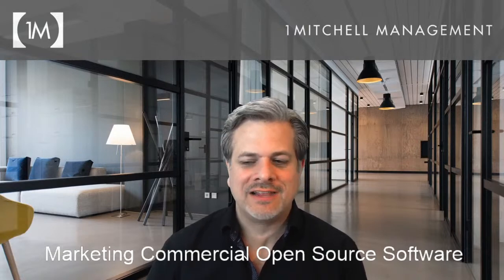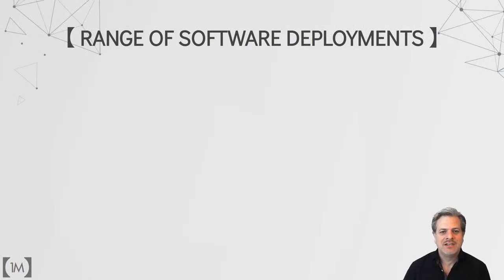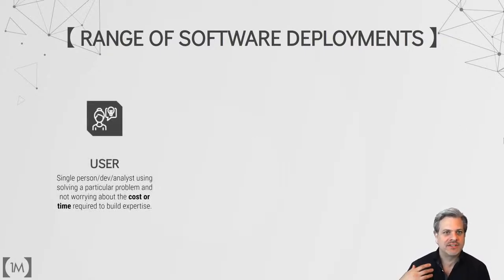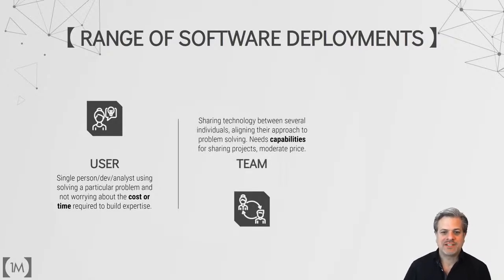Marketing Commercial Open Source Software as a Product Leader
There is a range of open-source, commercial, proprietary approaches to producing, supporting, and selling software. In this video, I give a brief overview of how companies do this and I share one way to frame different users and customers based on their general needs.